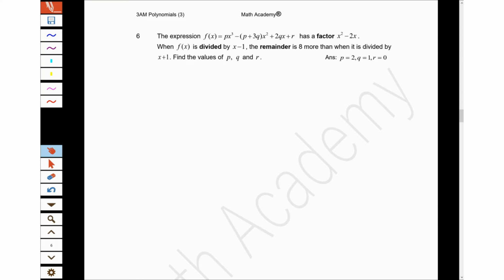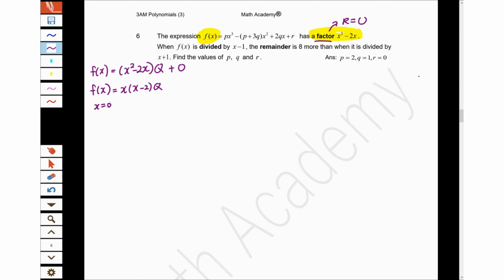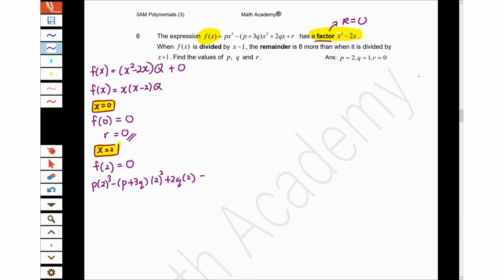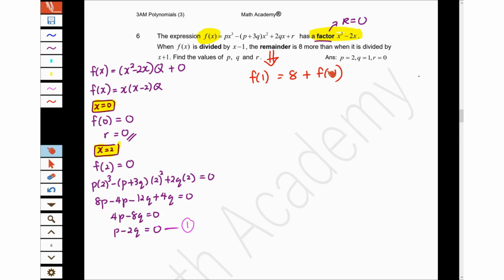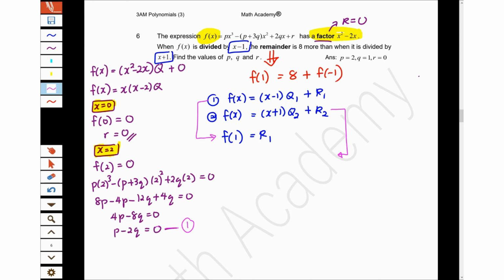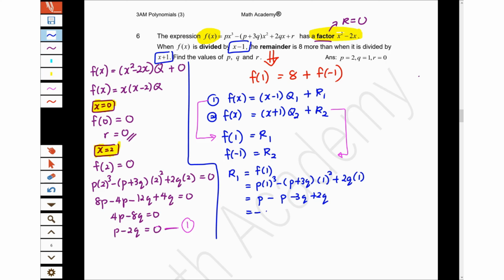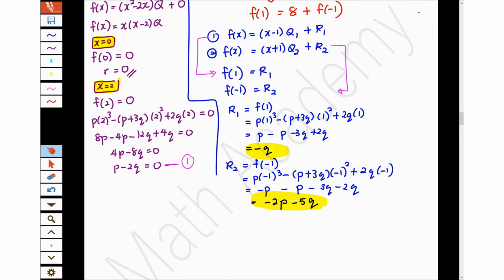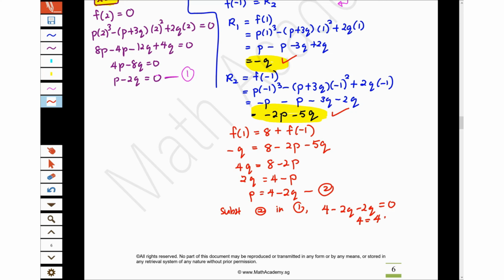Sec 4 A Math Tuition| Remainder & Factor Theorem | Math Academy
Struggling with Remainder and Factor Theorem? In this video, we walk you through a typical Secondary 4 exam-style question, showing you how to apply the Remainder and Factor Theorems with clear, step-by-step explanations.

👩‍🏫 Learn how to:
✅ Substitute values to find remainders
✅ Use the Factor Theorem to test for factors
✅ Form and solve equations using algebra

Perfect for students preparing for their O-Level or school exams! Whether you’re revising or learning this for the first time, this video will help you build a strong foundation and gain confidence.

Founder of Math Academy tuition centre, Ms Jolyn Ang is a former MOE school teacher with 20 years of teaching experience. She has graduated from NUS with a degree in Mathematics, and also holds a Postgraduate Diploma in Education, specialising in teaching Math at Secondary School level.